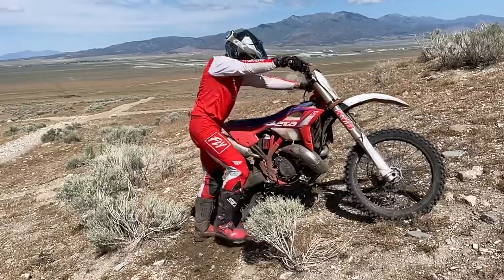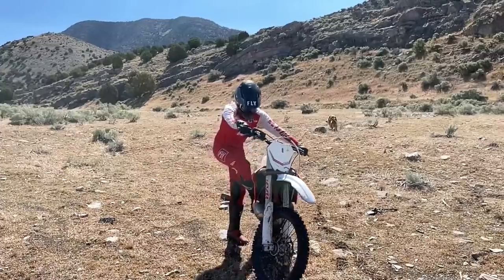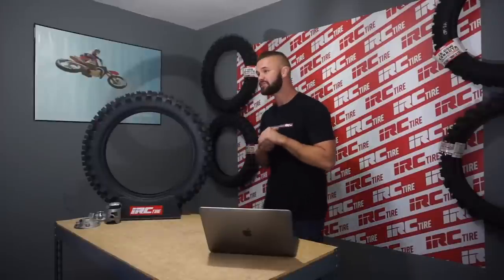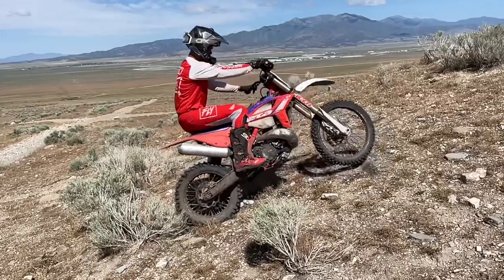5 Simple Techniques you’ve NEVER Tried!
Today the IRC Tire Guy shows 5 techniques you’ve probably never tried.